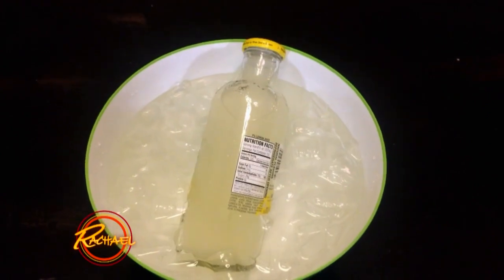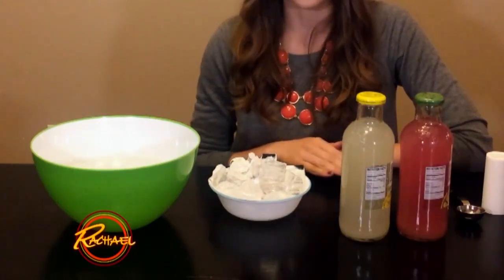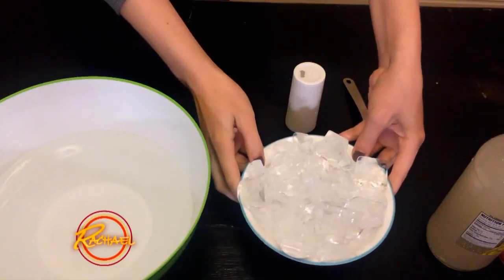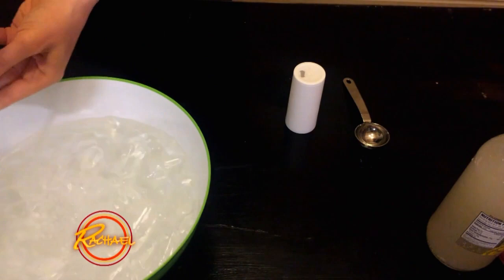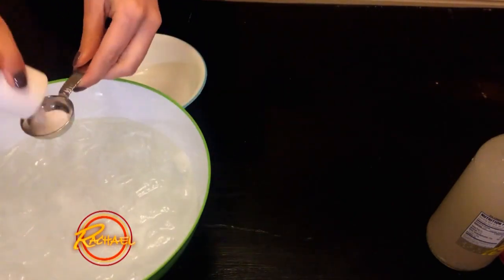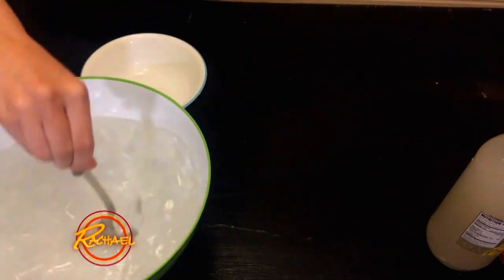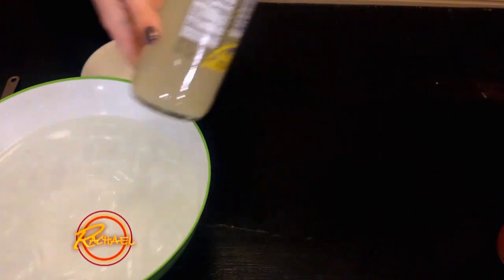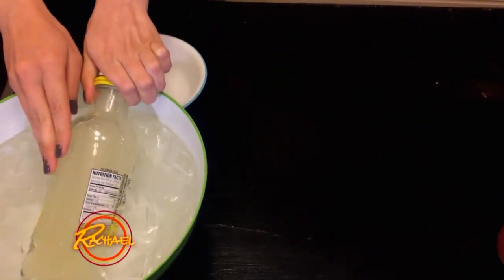Viewer Tip: A Last-Minute Way to Chill Drinks Fast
We’ve all been there – you are having people over and you forgot to chill the beverages. So what do you do when you have only minutes until your guests arrive and your drinks are warm? Our viewer Brooke, from Provo, Utah has the solution!